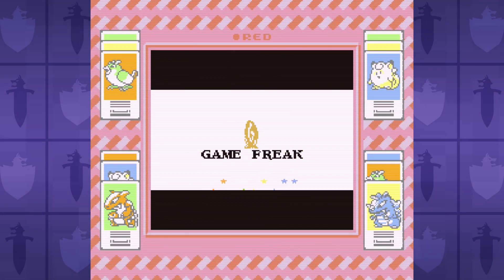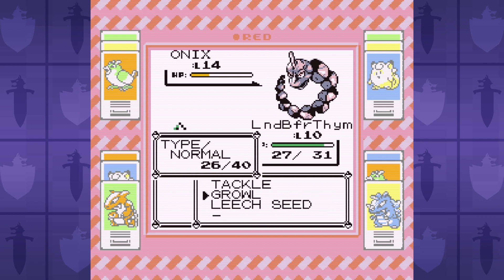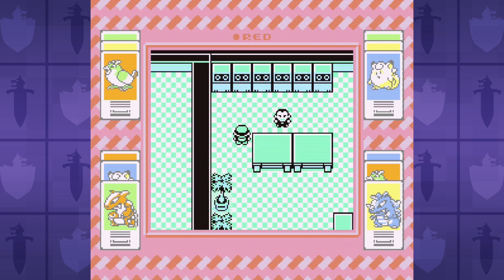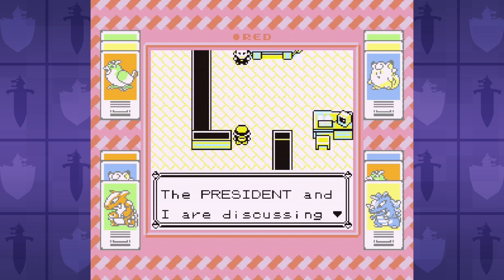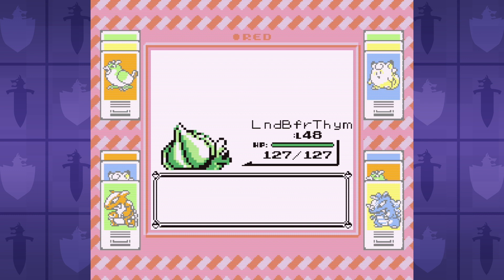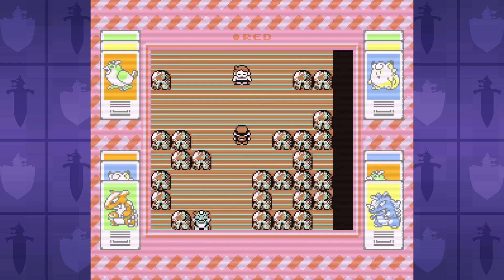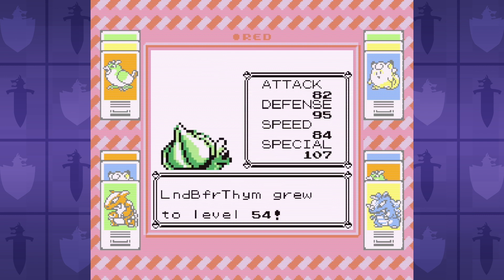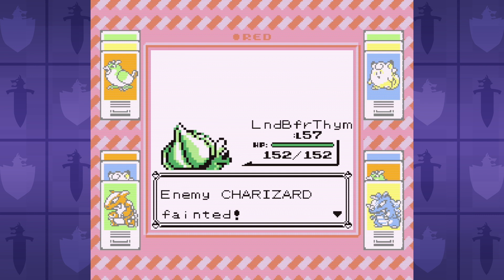Can you Beat Pokemon Red with ONLY BULBASAUR?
Inspired by the recent Pokemon Challenge craze, I decided to test whether I could beat Pokemon Red with just one Bulbasaur?